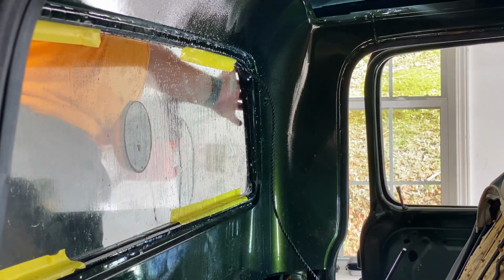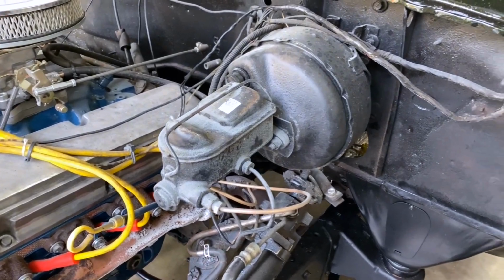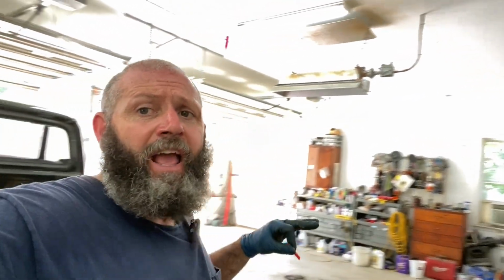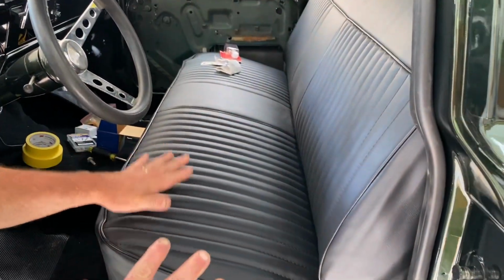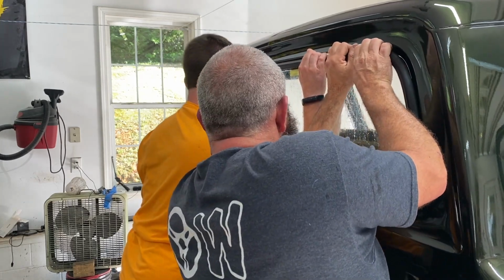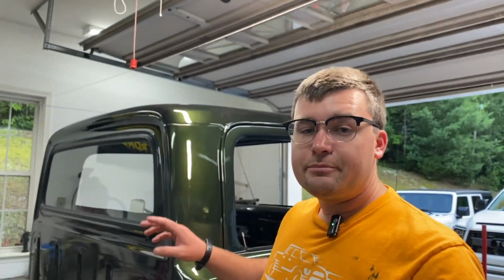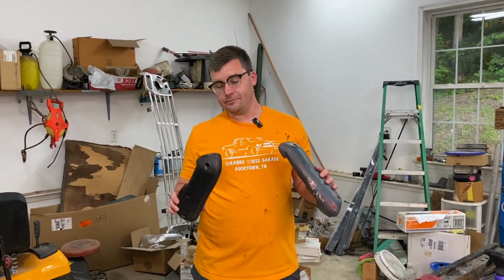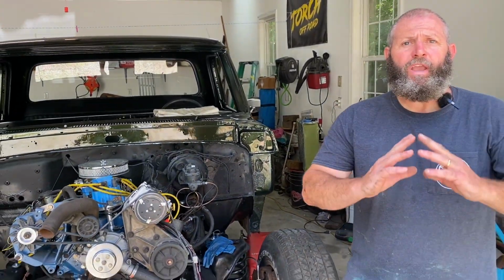69 Ford F100 Brake Lines for only $64 New Carpet and Back Glass?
In this episode we install the the hardline brake lines in this 69 Ford F100.  We install the new carpet and attempt to install the back glass for the first time.  Tune in and check it out.  Let us know what you think.